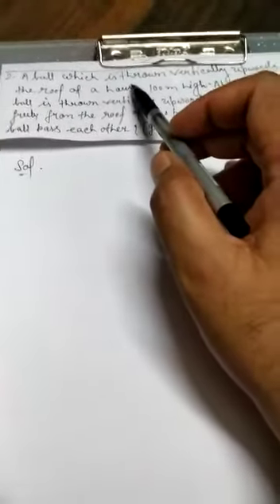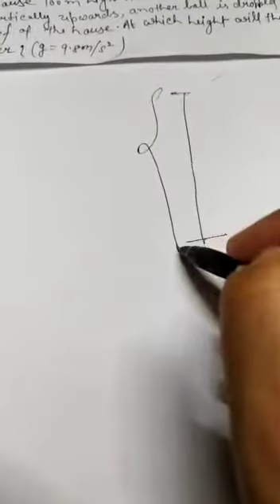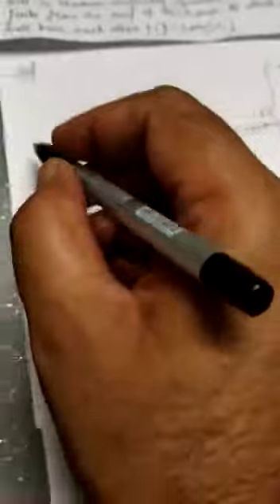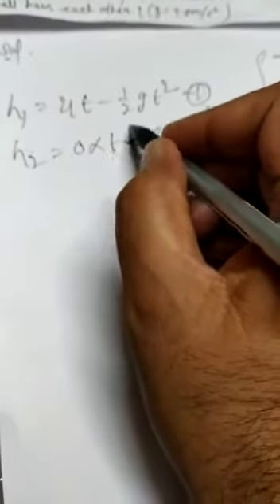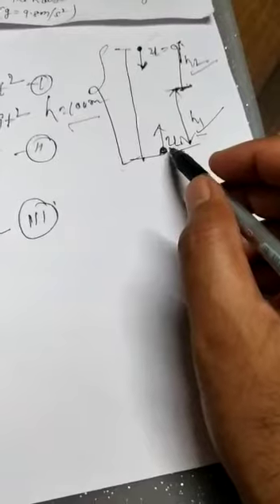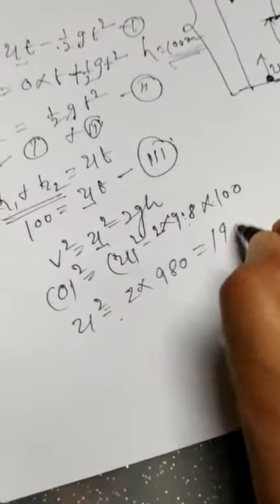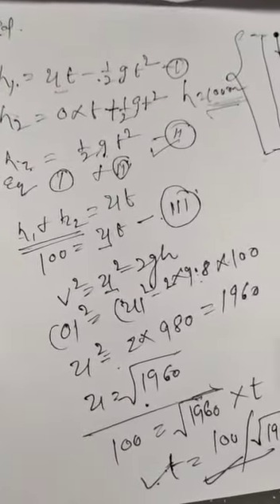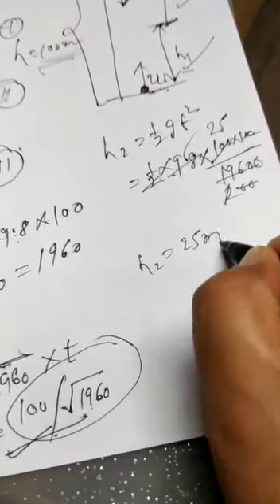12 May 2020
Video from 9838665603 Kaushlesh Tiwa